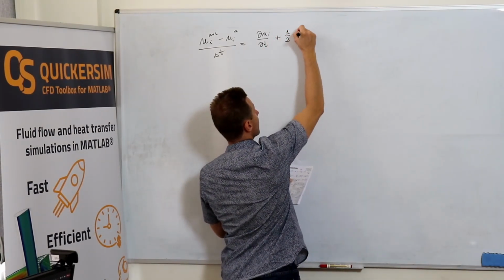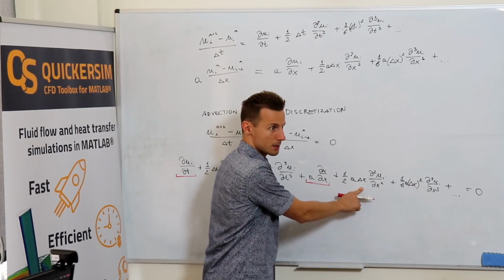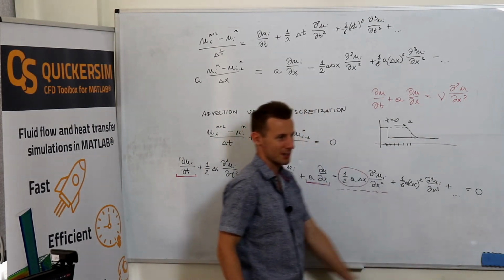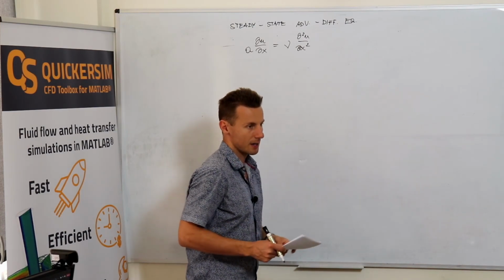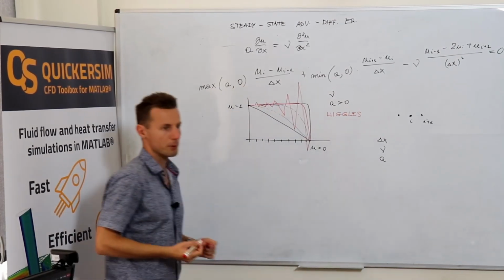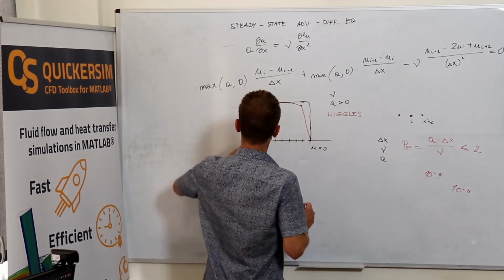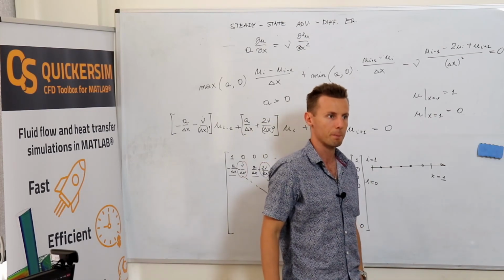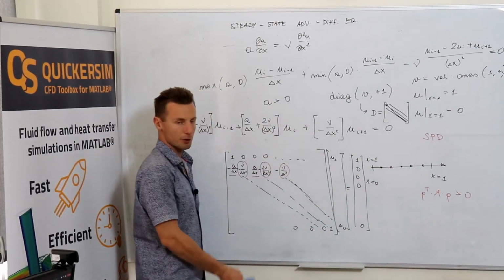CFD Course - 18 - Finite Difference Method Upwind schemes